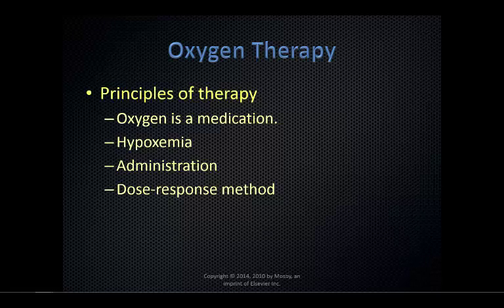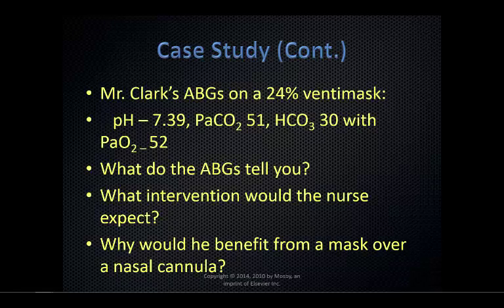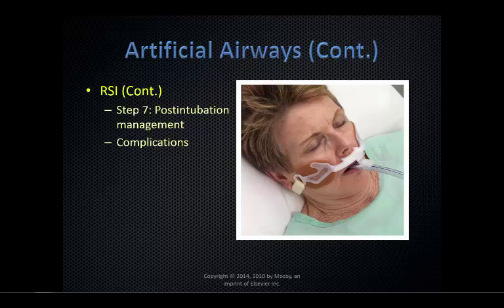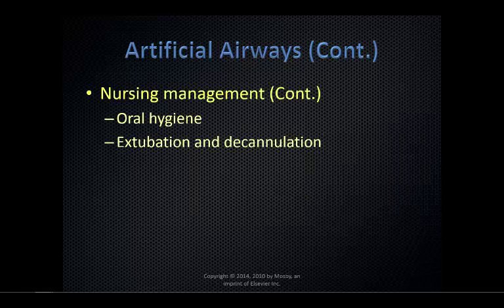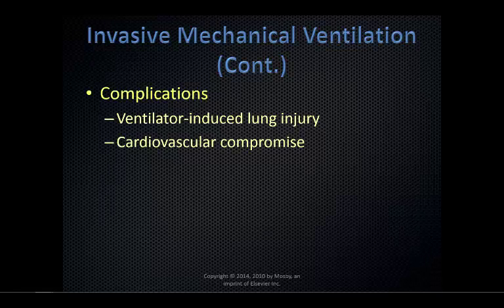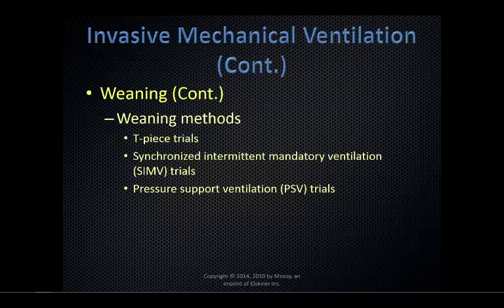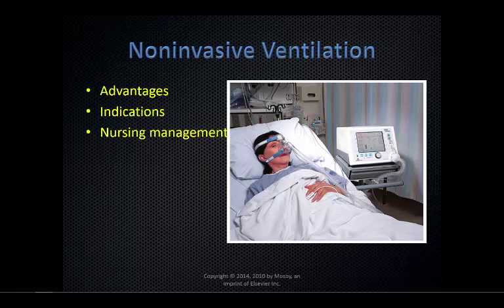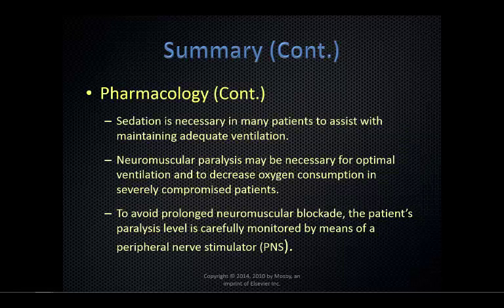Week 6 Pulmonary Therapeutic Management